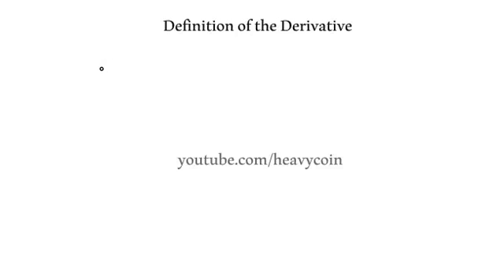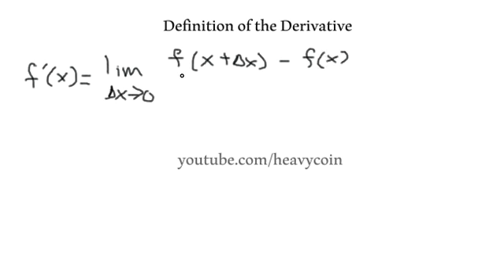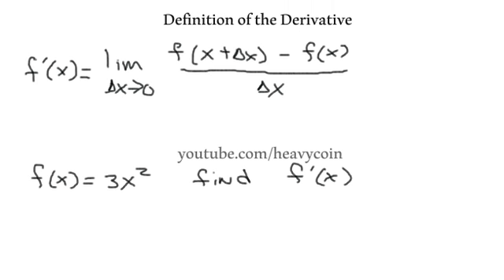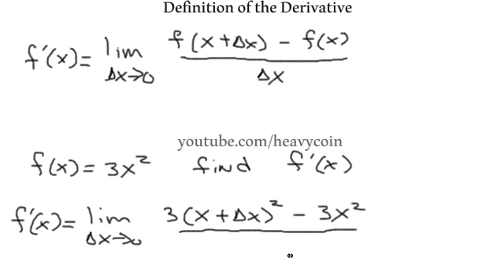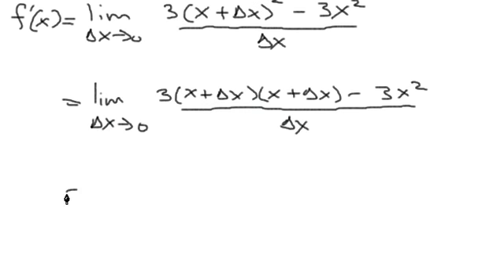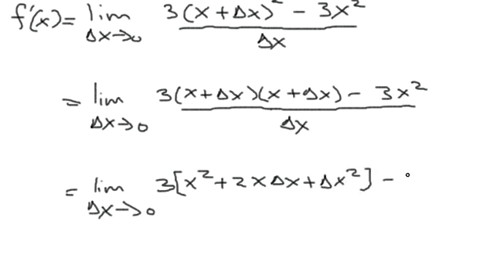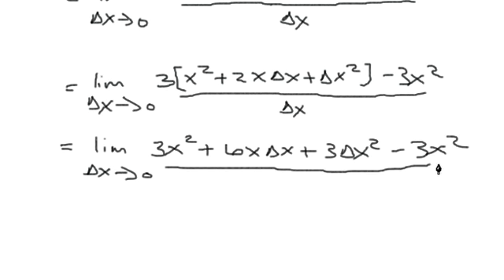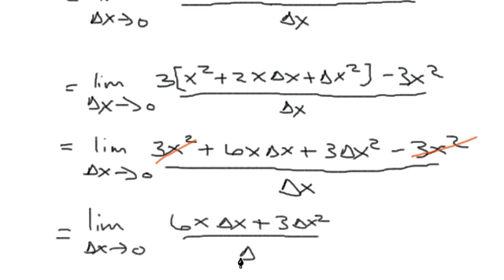Calculus 1-Definition of the Derivative part 4